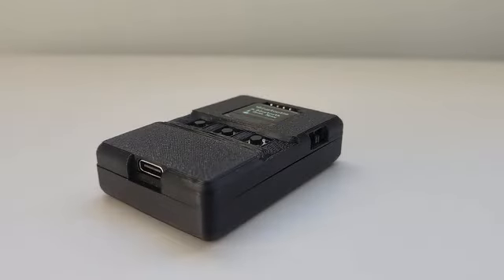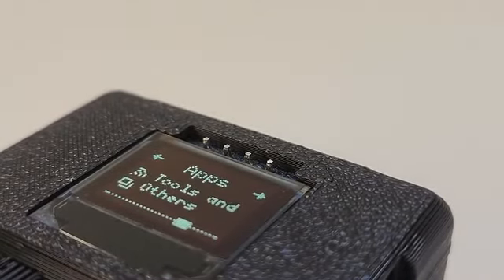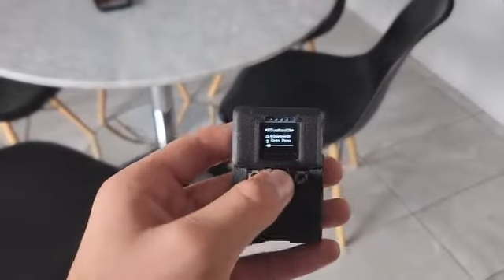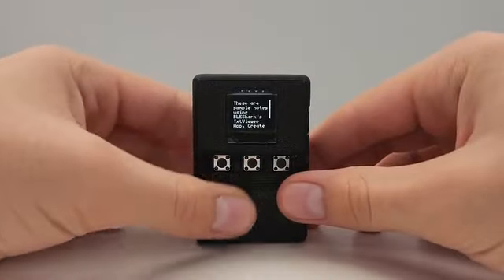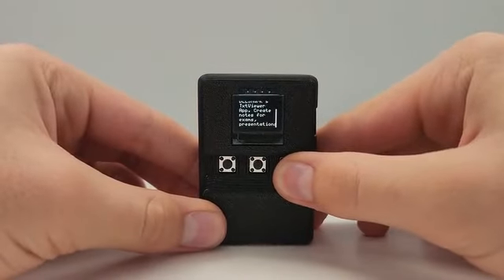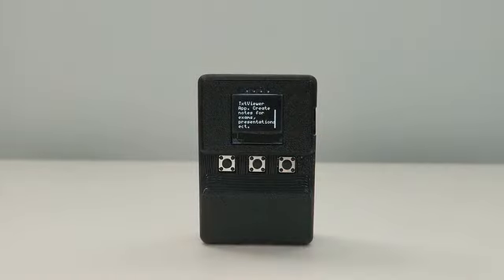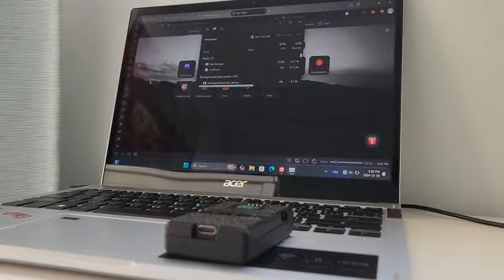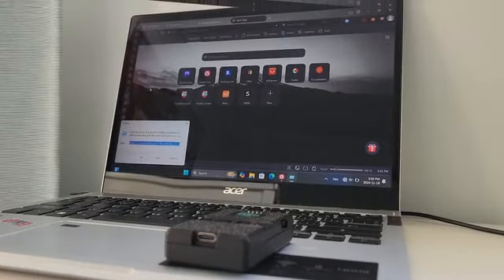BLEShark Nano: A Compact Wireless Multi-Tool for Hackers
A portable device for testing Bluetooth and Wi-Fi vulnerabilities—including games, apps, auto updates, and a buttery-smooth interface.